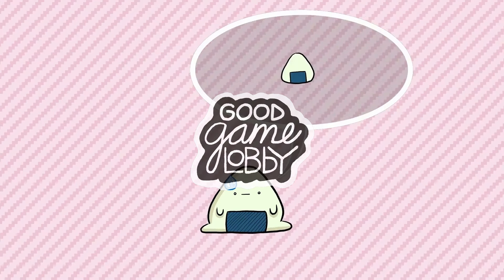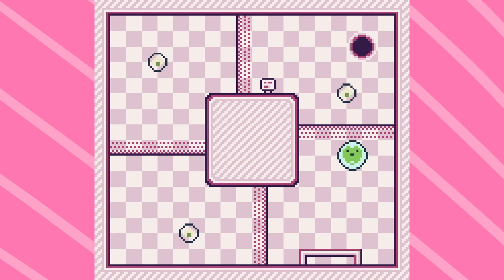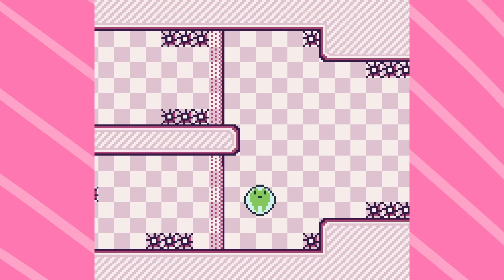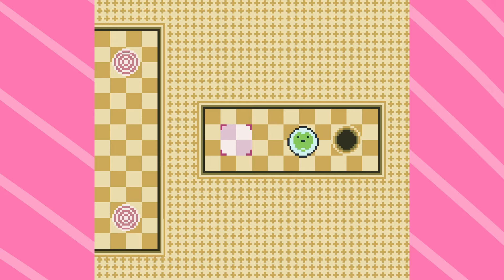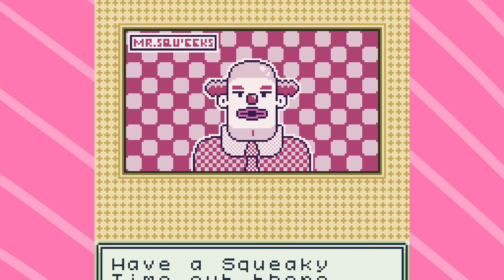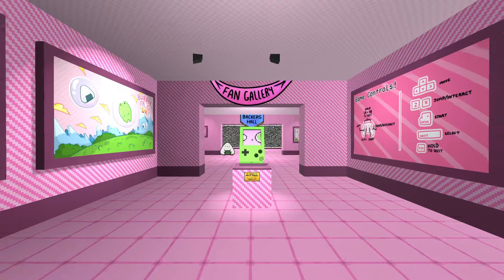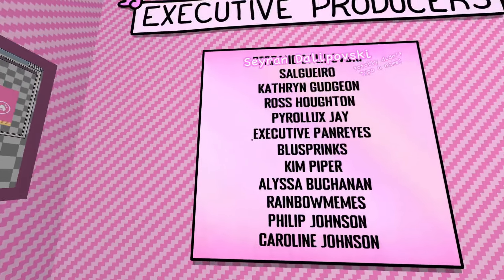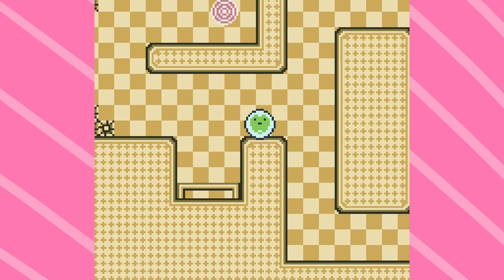🫧🐸Bubble Frog DX Review - Game Boy Charm Meets Challenging Puzzle Fun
Bubble Frog DX is out NOW!!

Developed by @timbojohnson7213